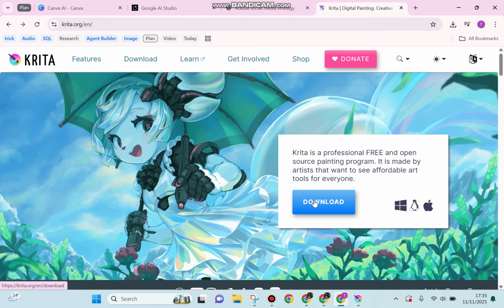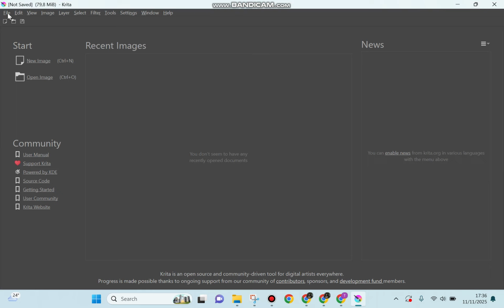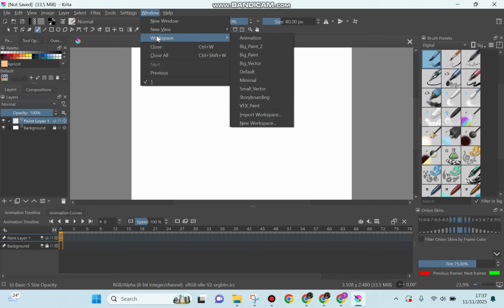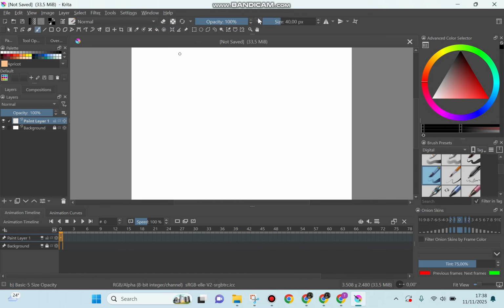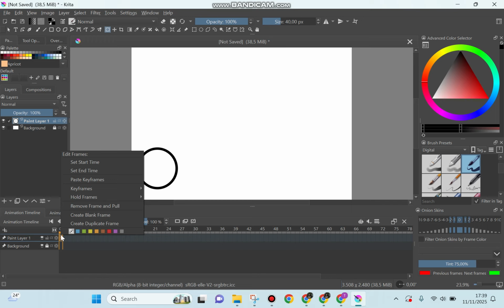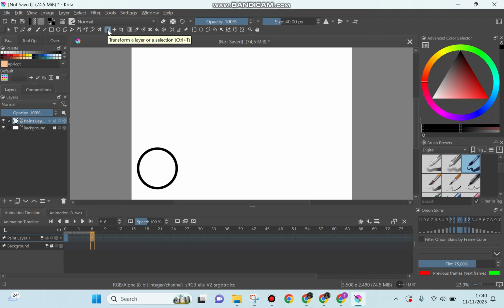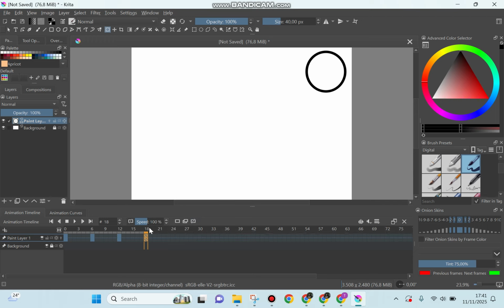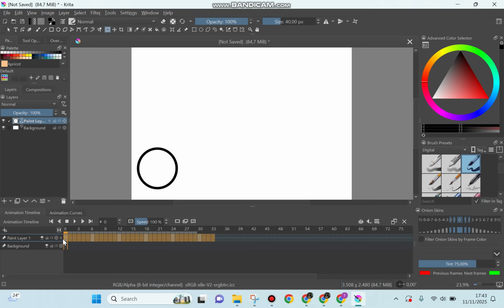Krita Animation Tutorial for Beginners | How to Make Your First Animation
Learn how to use Krita for free and easy animation as a beginner. This tutorial covers downloading and installing Krita, setting up your workspace and canvas, opening the animation timeline, and creating your first frame-by-frame animation using keyframes and transform tools.

0:00 Introduction to Krita Animation
0:35 Downloading and Installing Krita
2:15 Setting Up a New Canvas Size
3:01 Opening the Animation Workspace
4:02 Creating Your First Animation Keyframes
7:13 Playing and Testing Your Animation